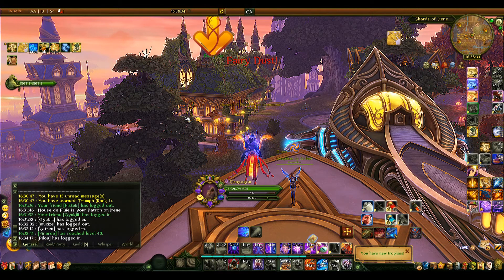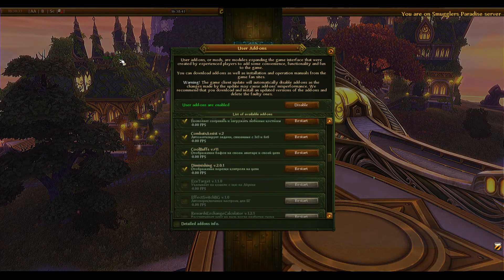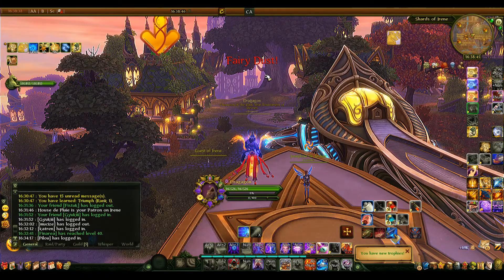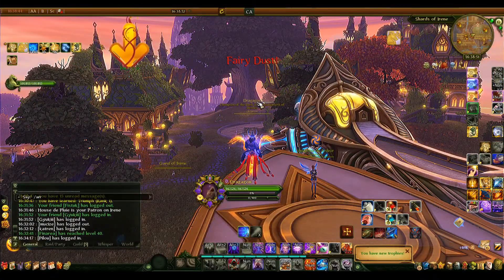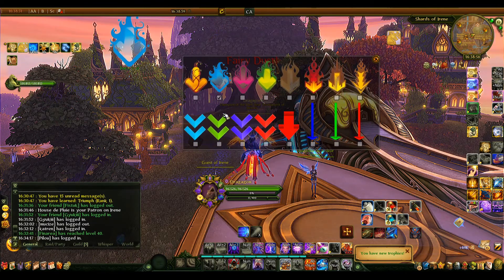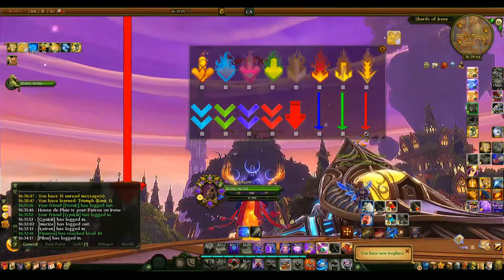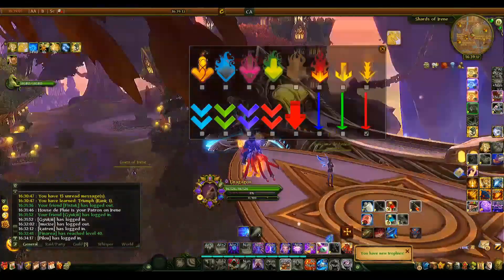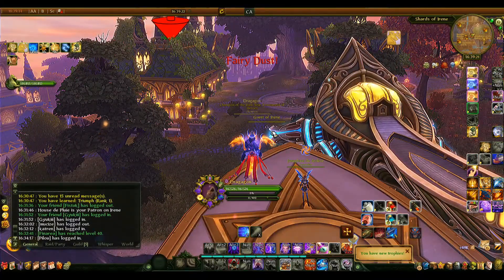Allods Online [Dragaddons] EcuTarget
PERSONAL WORD
MUSIC USED
1. Royal Blood
INGAME INFO
Server RU: Thread of Fate - Нить судьбы
Server EU: Smuggler's Paradise
Faction RU: Empire
Faction EU: League
Guild RU: Awaken
Guild EU: Avarice
Game EU (I play on the p2p server - Smuggler's Paradise)
Game RU (I play on the p2p server - Thread of Fate)
Patch EU: 12.0
TIMESTAMPS
00:00 - intro